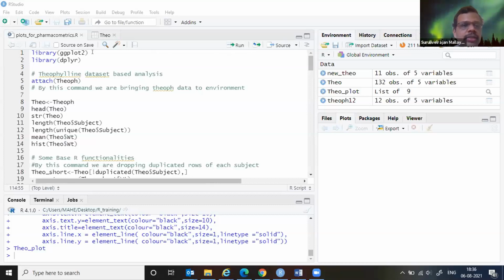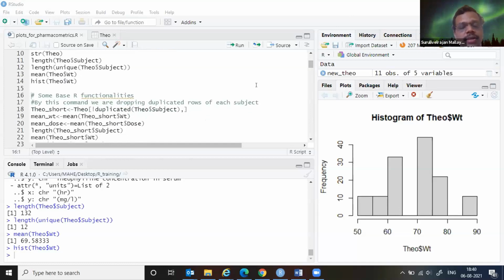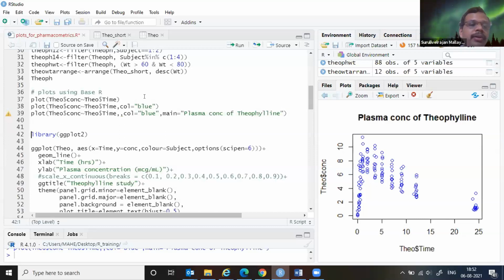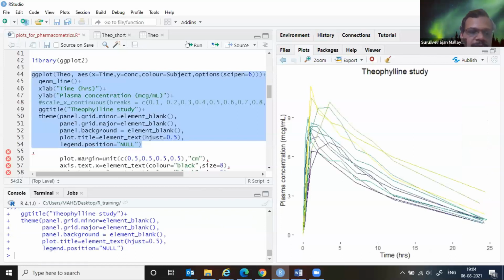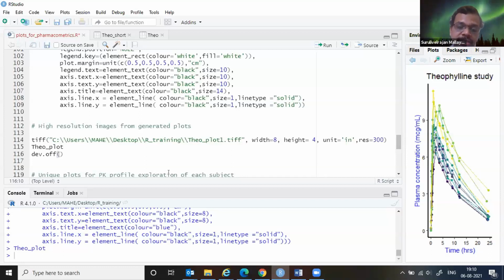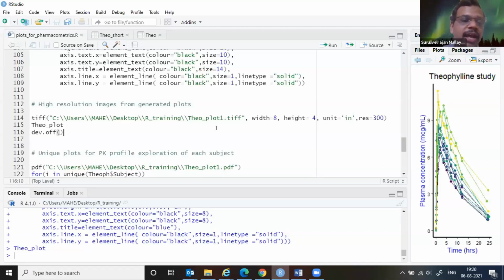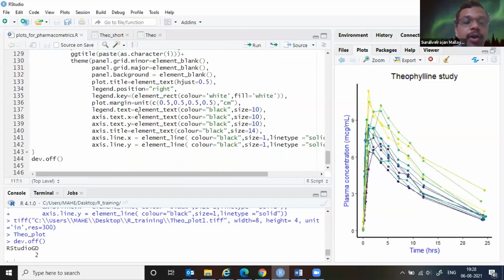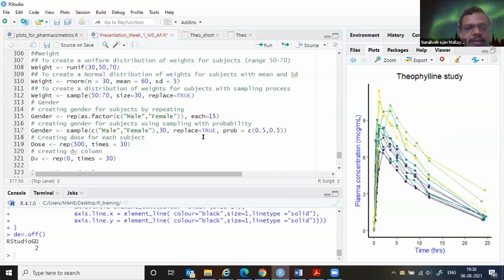Fundamental R for Pharmacometrics - Day 7 of 3 month PMX workshop - Hosted by Project Dontabhaktuni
Fundamental R for Pharmacometrics - Day 7 of the PMX workshop - Hosted by Project Dontabhaktuni

Module 2 – by Surulivelrajan Mallayasamy PhD.
This R for Pharmacometrics training on Day 5 of the workshop is designed to review the basic concepts of the R language, before moving onto more pharmacometric-based topics. This will be a hands-on course, with theory backed up by relevant worked exercises and examples.
This course focuses on training delegates in Basic R programming and introduction of data management packages like tidyverse within R package. This course will also train the delegates in data visualization tools like ggplot to prepare students for data management and data visualization using R package.
Please note: basic experience of the R language is not required for this workshop.

Hosted by:
Project Dontabhaktuni is a non-profit organization created to support scientist and students from around the world. The goal of “Project Dontabhaktuni” is to create training and mentoring programs for students and scientists all over the world that need to overcome the challenges of drug development particularly in pharmacometrics, leading to expediting drug development, appropriate drug therapy, and better patient outcomes. In the past 3 years we have trained over 1600 scientists from around the world representing over 26 countries though onsite and online workshops.

PharmaPro Consulting is a boutique consulting company that employs only the top pharmaceutical talent. They provide strategic and consulting services in Clinical Pharmacology, Pharmacometrics, Regulatory, Medical and Manuscript writing to pharmaceutical and biotechnology companies and government organizations. The team consists of 25+ members, many of them have over 20 years of drug development experience located in in six countries and have supported over 10 clients in the past 6 years includes Genentech, Roche, Novartis, Daiichi Sankyo, and many others. They can be a game-changer for any organization.

Certara is the global leader in biosimulation. Certara’s Biosimulation software is powerful simulation and modeling technology that is used to modernize and accelerate the process of bringing drugs safely to patients. Adopted by 11 global regulatory agencies, including the US FDA, and 1,600+ biopharmaceutical companies, these software solutions are used throughout the drug development lifecycle to inform critical decisions.